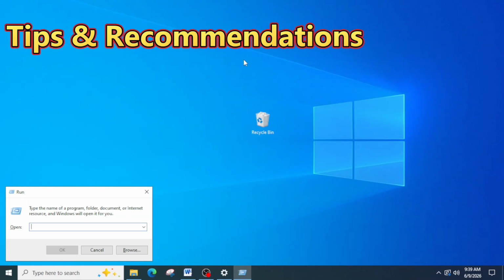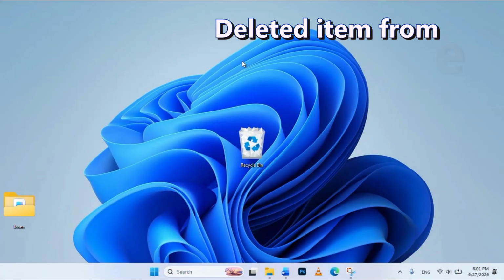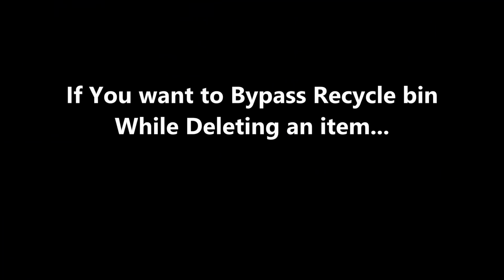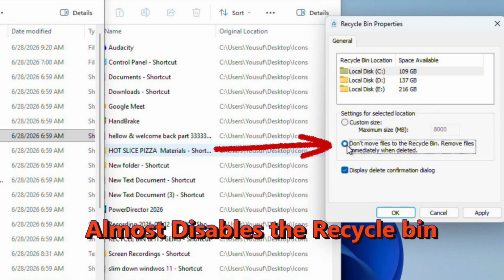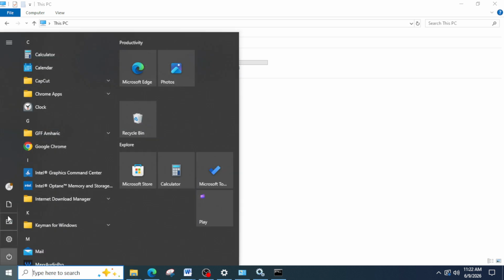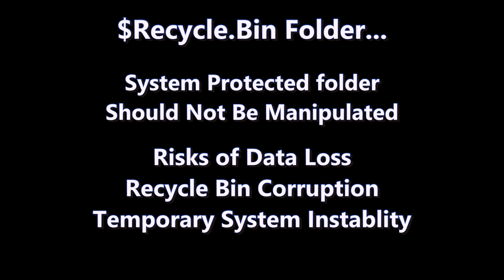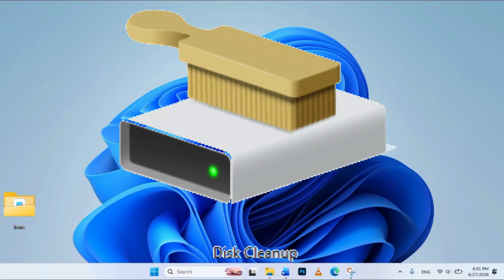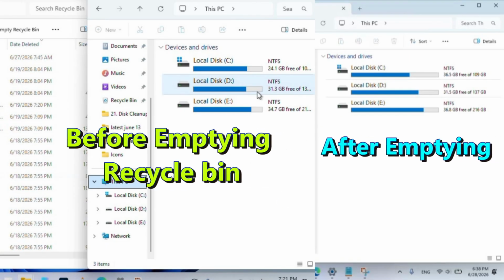Recycle Bin Tips & Recommendations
Get the best tips and recommendations for using the Recycle Bin effectively. Learn how to manage files, avoid mistakes, and keep your PC organized.